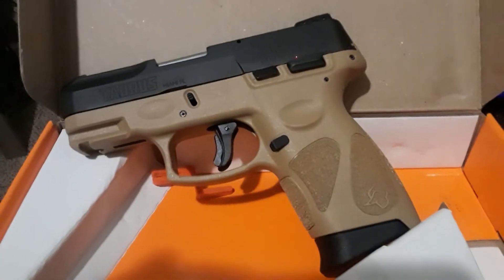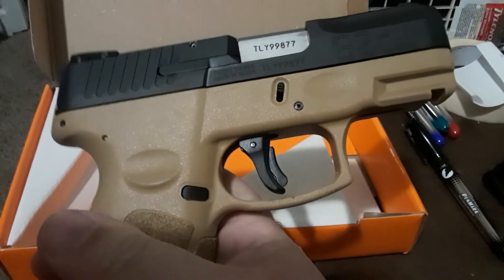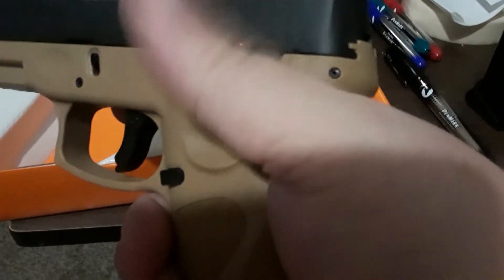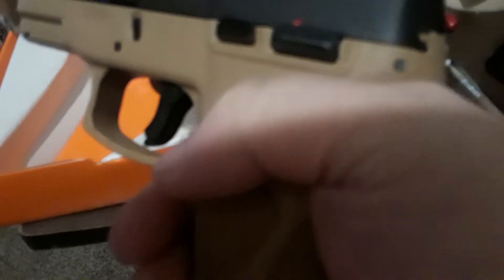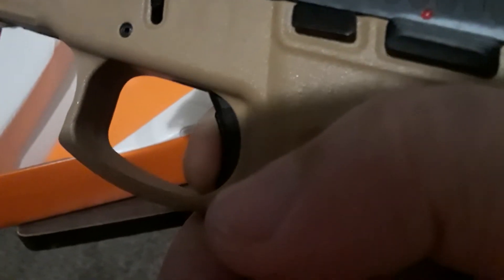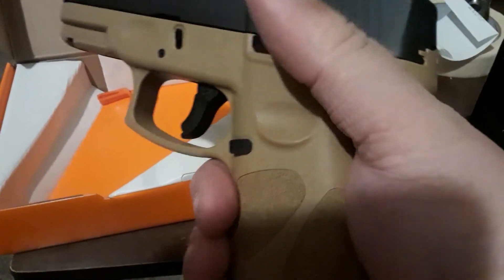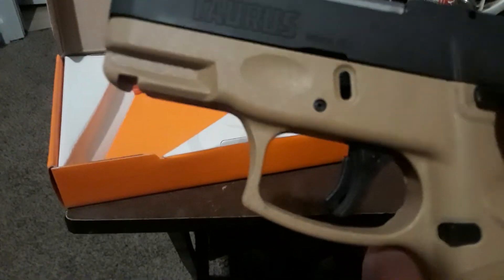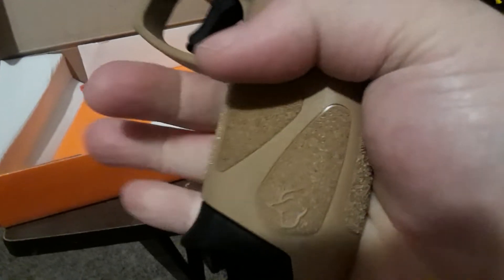Taurus G2C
Unboxing